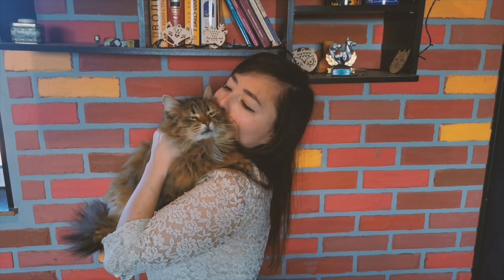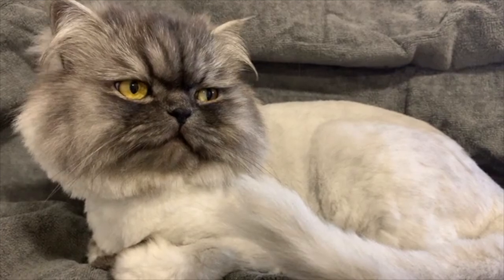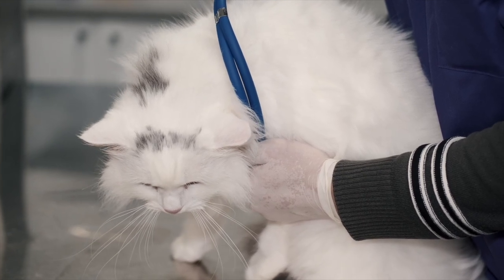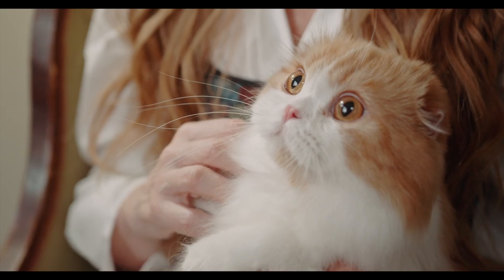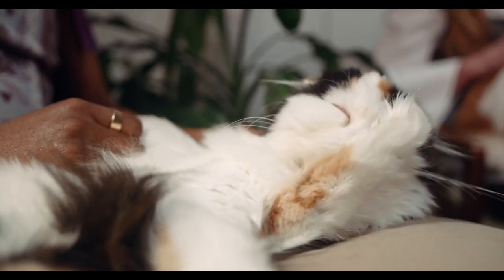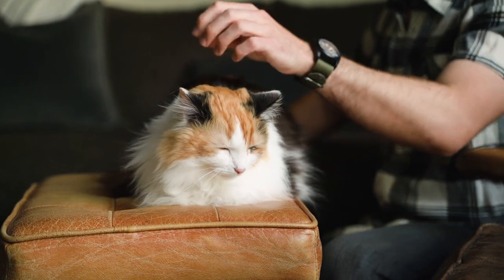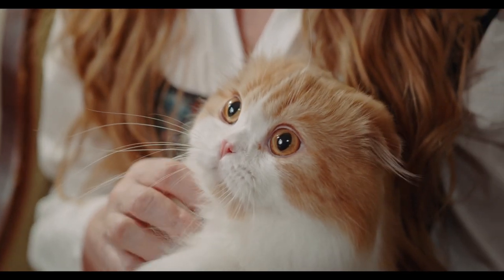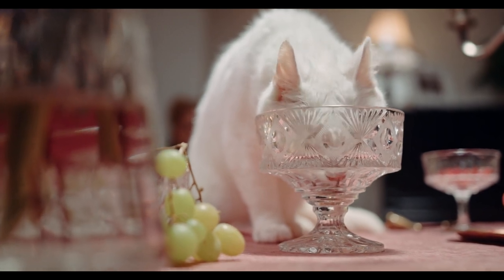Unlocking the Secrets of the Persian Cat Breed - Everything You Need To Know (updated)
Did you know that Persian Cats are the most popular breed in the entire world? Neither did I! But why are they so famous? Let's find out in this Persian Cat breed. The Persian cat can be traced back to ancient Persia, where it was a favorite pet of royalty and nobility.